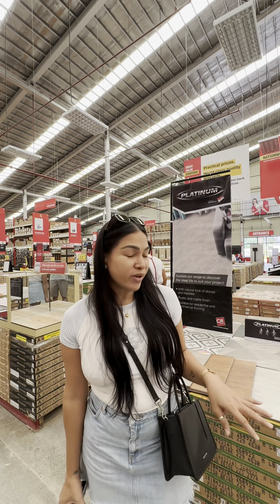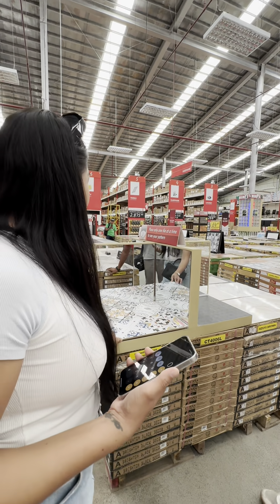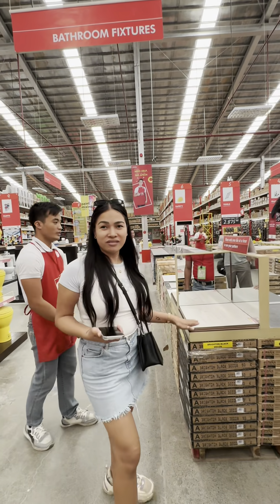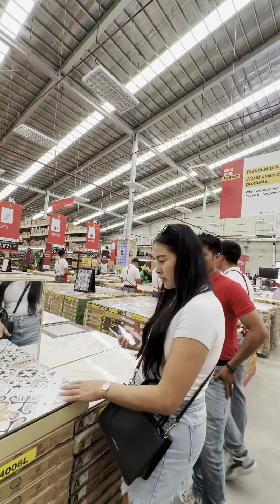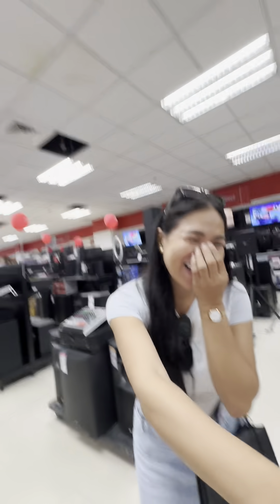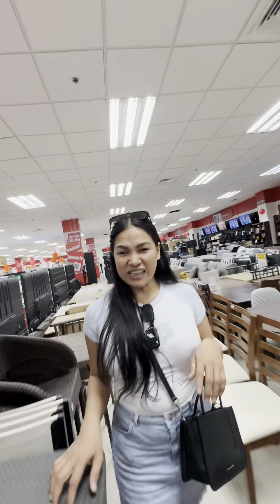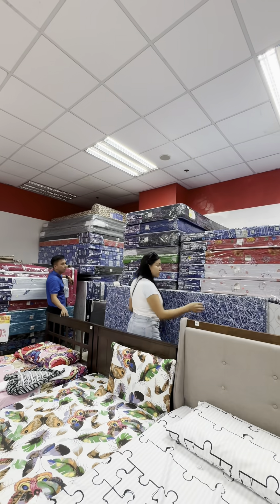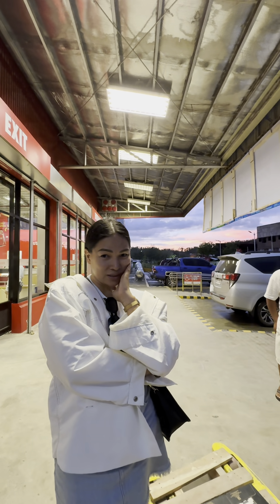PLANTING MORE TREES SA FARM!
Vesos! 💋